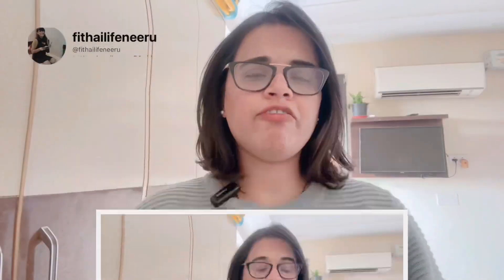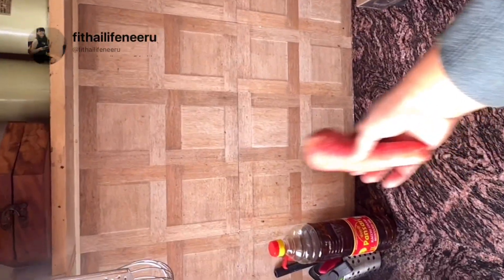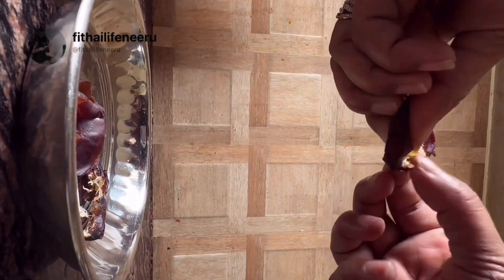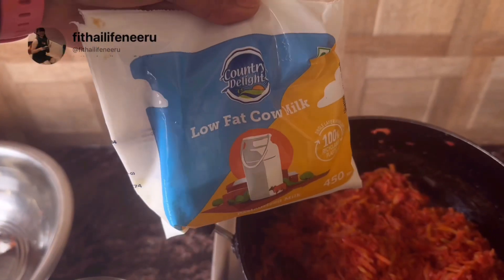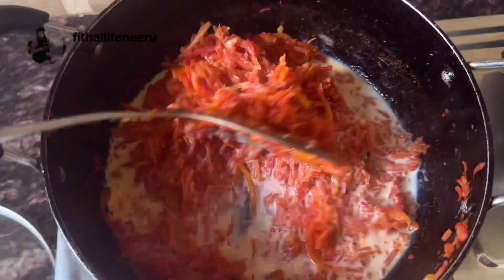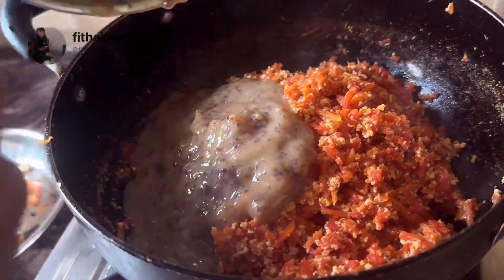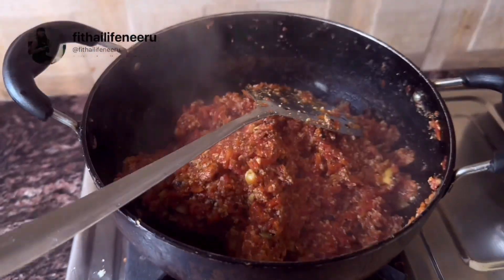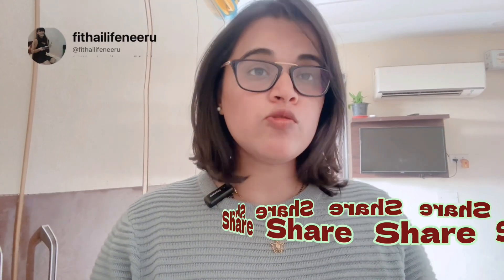गाजर हलवा |Gajar ka halwa| Guilt-Free| Healthy Option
नमस्कार फूडीज़! आज हम लेकर आएं हैं एक शानदार विंटर स्पेशल रेसिपी - गाजर हलवा! और सबसे खास बात, यह है बिलकुल गिल्ट-फ्री और हेल्थी वेरिएंट। तो चलिए, इसे बनाने का मजा लेते हैं!

 1. गाजर और खजूर:
 • सबसे पहले हमने लिया है 250 ग्राम गाजर और 20-25 खजूर। गाजर को सुंदर टुकड़ों में काट लें और खजूर को बीज निकाल कर कद्दूकास्त टुकड़ों में काट लें।
 2. सुपरफूड्स और नुट्स:
 • अब इसमें हमने ड्राई फ्रूट्स और सुपरफूड्स का चयन किया है - आप अपनी पसंद के अनुसार किसी भी ड्राई फ्रूट्स जैसे की बादाम, किशमिश, और अखरोट डाल सकते हैं।
 3. लो फैट मिल्क और मावा:
 • आगे बढ़ते हैं हम ने लिया है एक कप लो फैट मिल्क और लो फैट मिल्क मावा। यह आपके हलवे को रिच और क्रीमी बनाएगा।

तो दोस्तों, यह रहा हमारा गाजर हलवा - स्वाद और सेहत का पूरा मिलान! हम मिलेंगे अगले वीक में, तब तक के लिए शुभकामनाएँ!